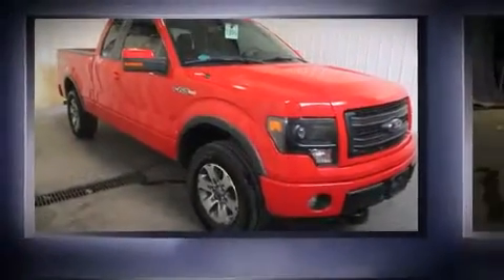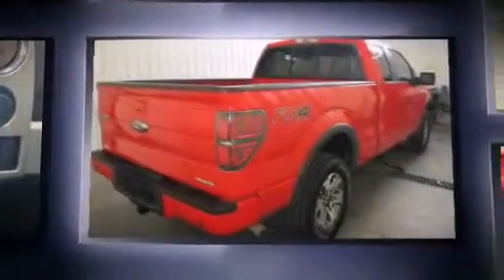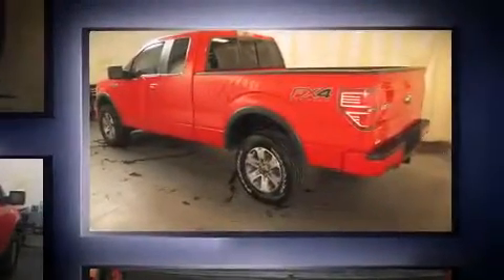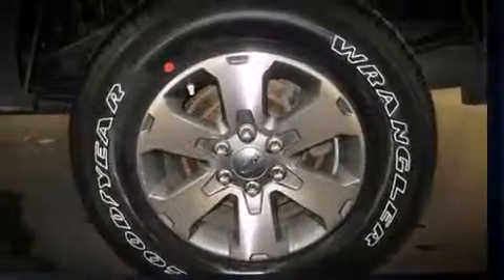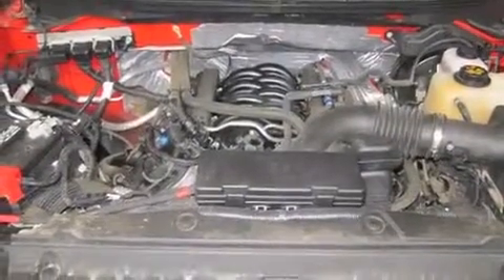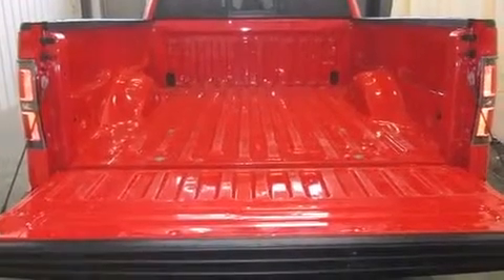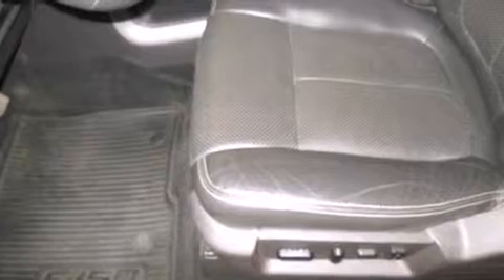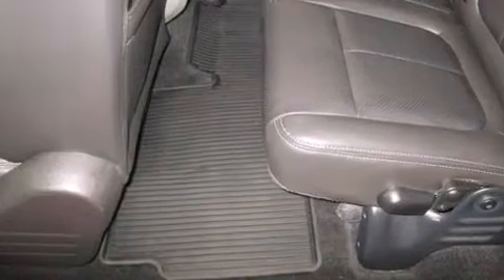2013 Ford F-150 FX4 in Watertown, NY 13601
Climb inside the 2013 Ford F-150. This 4 door, 5 passenger truck just recently passed the 50,000 mile mark! It features an automatic transmission, 4-wheel drive, and 5 liter 8 cylinder engine. Top features include front fog lights, a tachometer, variably intermittent wipers, a rear step bumper, an automatic dimming rear-view mirror, skid plates, power windows, and the power moon roof opens up the cabin to the natural environment. Premium sound drives 10 speakers, providing you and your passengers a sensational audio experience. Ford also prioritized safety and security by including: head curtain airbags, front SIDE impact airbags, traction control, ignition disabling, and 4 wheel disc brakes with ABS. With electronic stability control supplementing mechanical systems, you'll maintain precise command of the roadway. Our aim is to provide our customers with the best prices and service at all times. Please don't hesitate to give us a call.